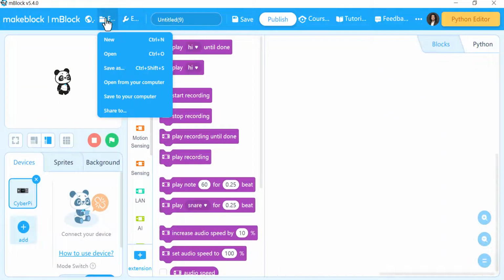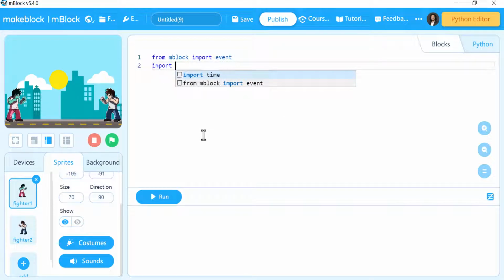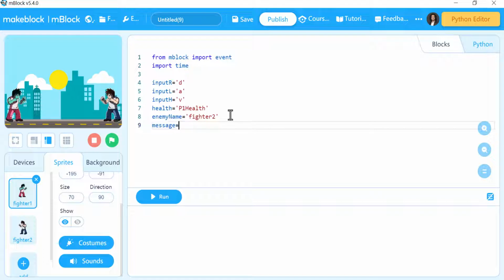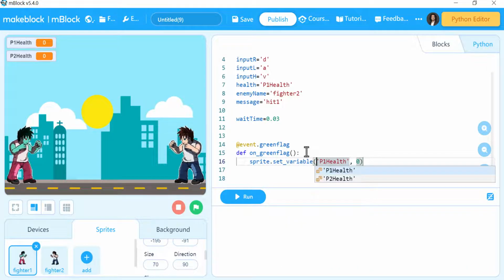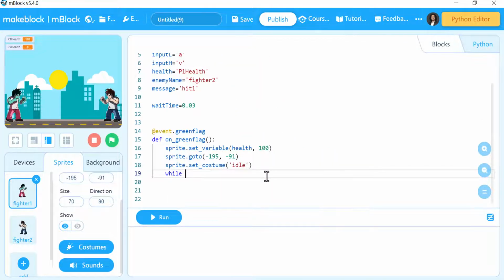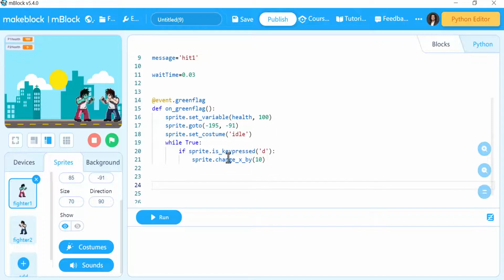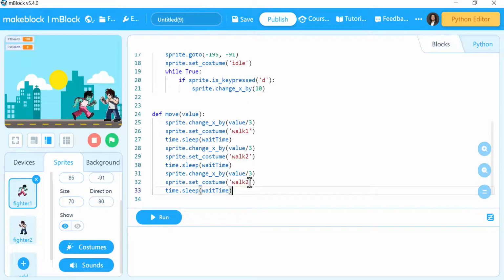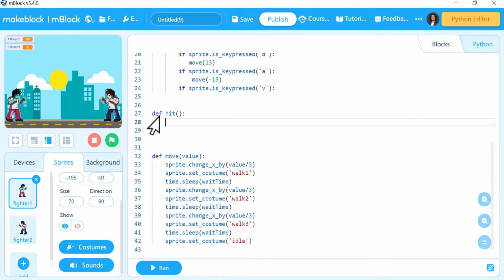Making Multiplayer Fight Game By Python Programming Language and mBlock ( English ) Part 1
How to Make 2D Computer Game By Python and Make Block for Coding for Kids and Beginners.